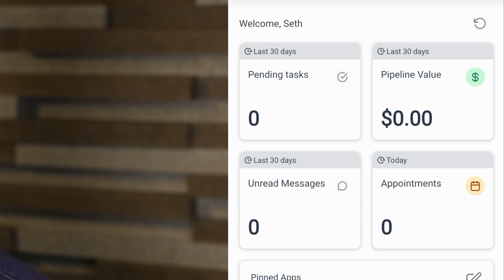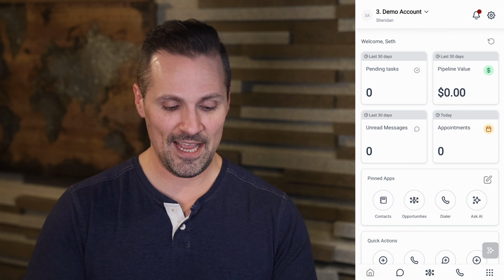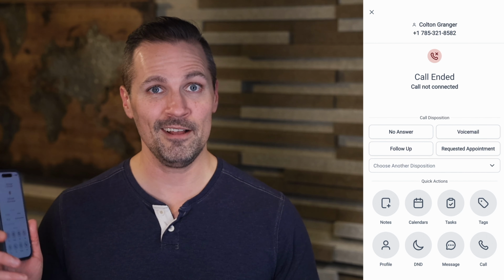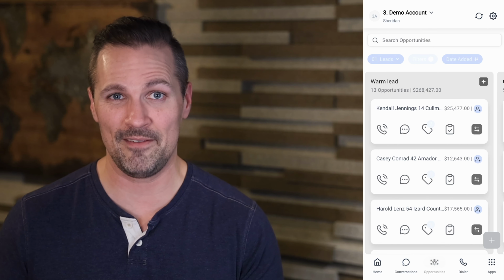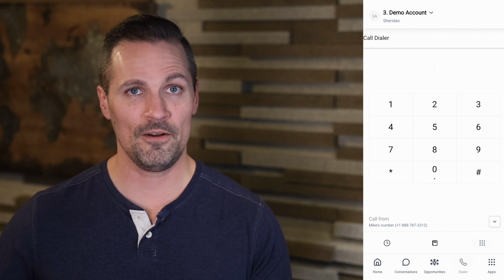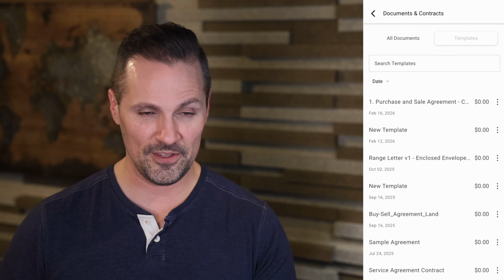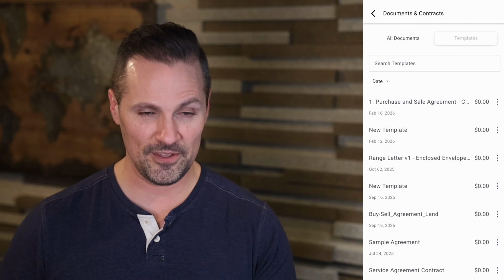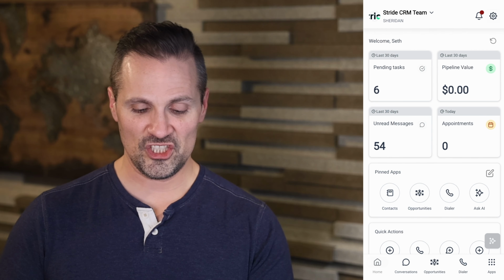Stride Mobile App: Land Deals Anywhere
If you're a land investor who spends a lot of time away from your desk, the Stride mobile app makes it easy to manage your entire land business right from your phone.

In this video, I walk through the Stride CRM mobile app and show how you can track deals, manage conversations, make calls, review documents, and stay on top of tasks from anywhere.

Whether you're working leads, managing your land investing pipeline, or checking in on deals in progress, the mobile app makes it easy to keep everything moving forward while you're on the go.

If you're already using Stride CRM for your land investing business, this app puts your entire system in your pocket.

0:00 - Introduction to the Stride mobile app
0:18 - Downloading and opening the app
0:35 - Mobile dashboard overview
0:53 - Viewing pipeline value and deals
1:10 - Managing pending tasks
1:26 - Navigation bar overview
1:43 - Conversations and messaging
2:02 - Emailing and calling contacts
2:16 - A2P compliance for texting
2:38 - Opportunity pipeline (deal board)
3:13 - Viewing deal details and notes
3:28 - Using the built-in dialer
3:43 - Call recording and transcription
4:05 - Sales coaching with call grading
4:21 - Dashboard analytics and reports
4:36 - Calendar and contacts access
4:53 - Documents and e-signatures
5:09 - Tracking unsigned contracts
5:33 - Task management for teams
5:51 - Media storage and sharing
6:08 - Ask AI for help inside the app
6:24 - Notifications and settings
6:38 - Final thoughts on the app

*Land Portal: The Data Edge Every Land Investor Needs*